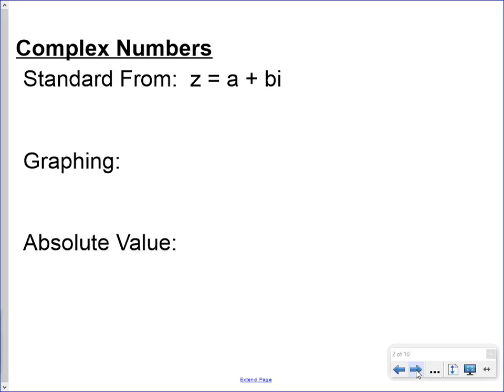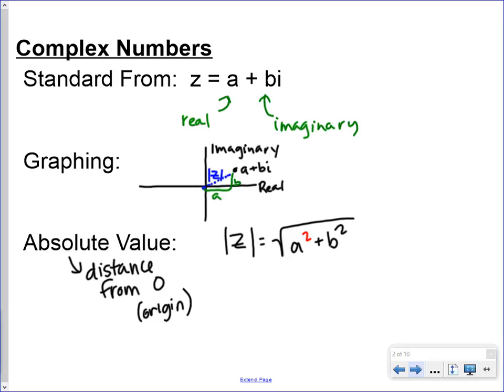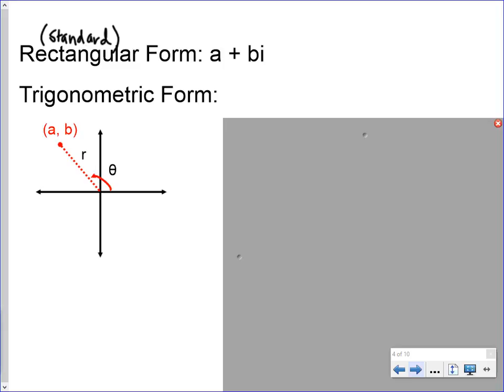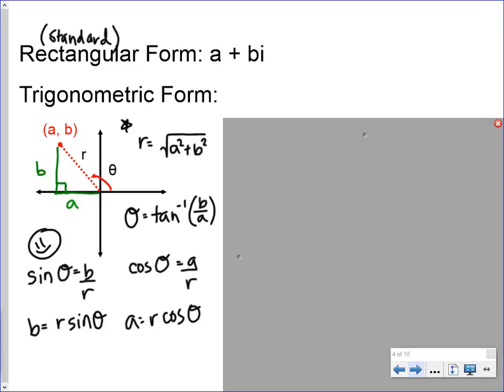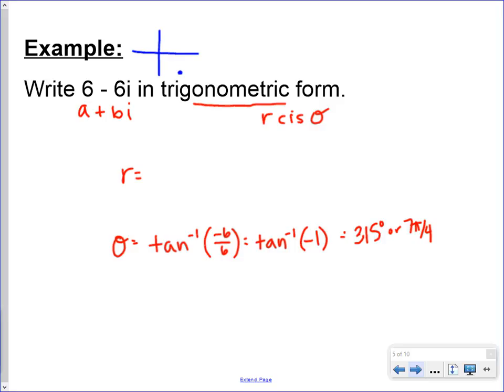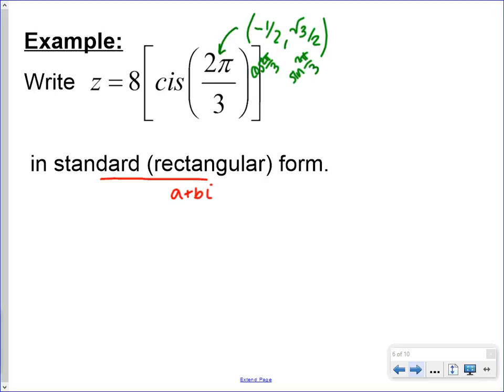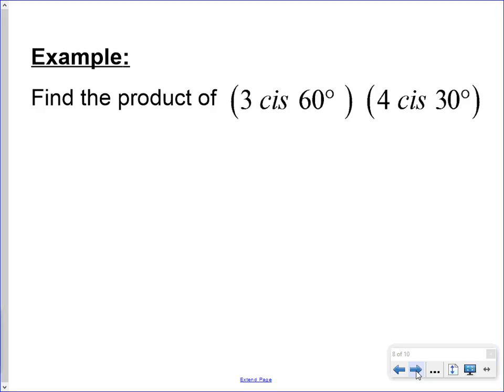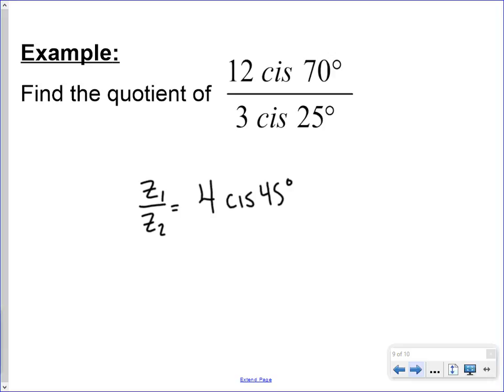Notes 6 5 Trig Form of a Complex Number2